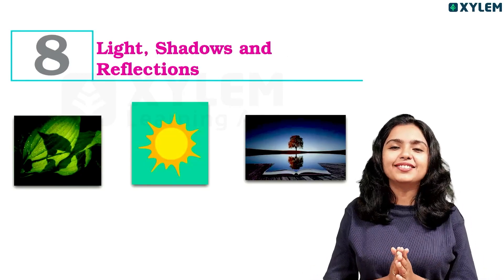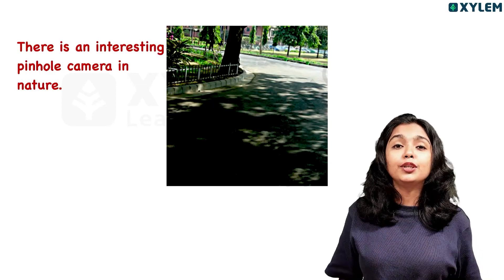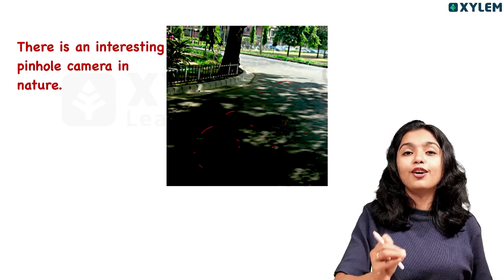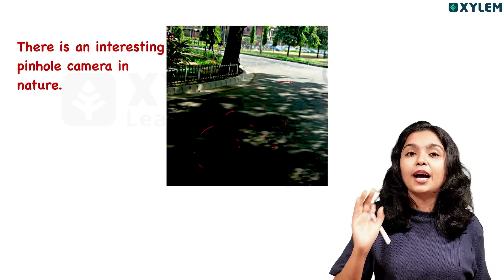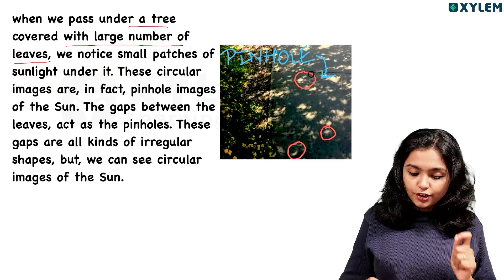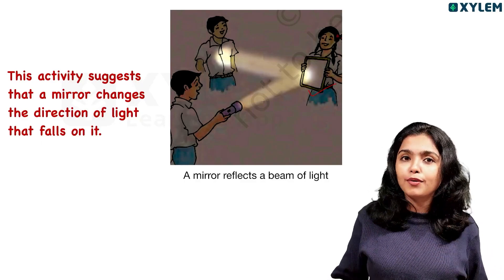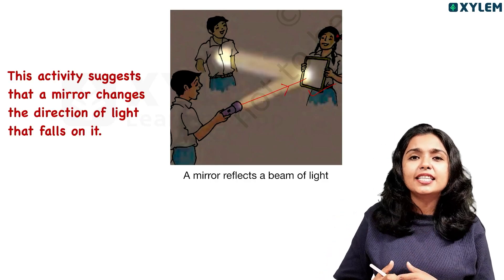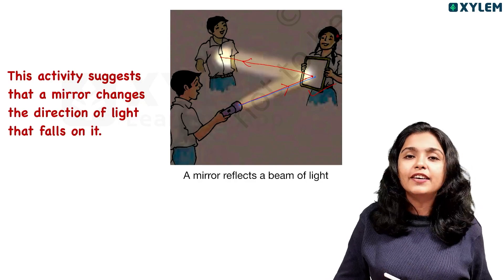Class 6 CBSE Physics | Unit: Light, Shadows, And Reflections, Mirrors and Reflection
Our channel offers a diverse range of videos covering various subjects taught in Class 6, ensuring comprehensive knowledge acquisition. From English language lessons to Mathematics tutorials and science experiments to Social Studies discussions, our team of experienced educators presents engaging and interactive lessons that cater to the learning needs of young minds.

Join us on the Xylem Class 6 CBSE YouTube channel and let's embark on a transformative educational adventure together!